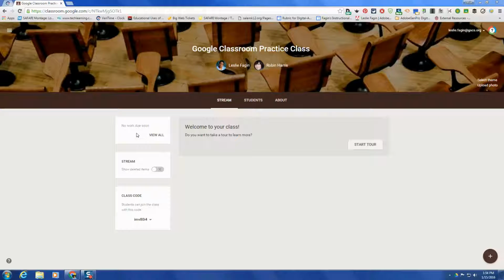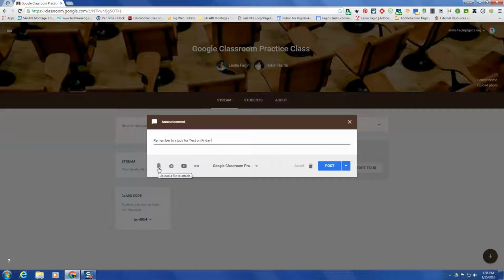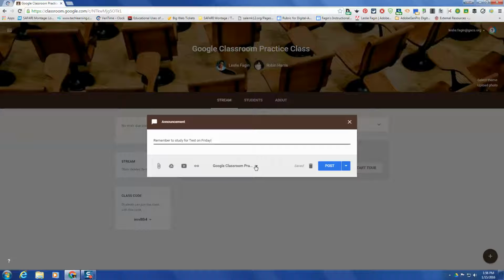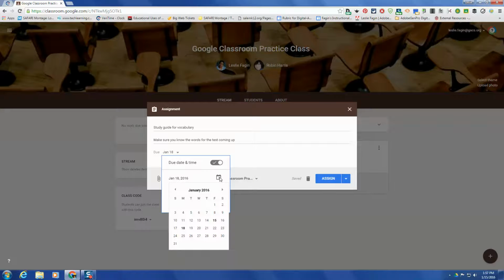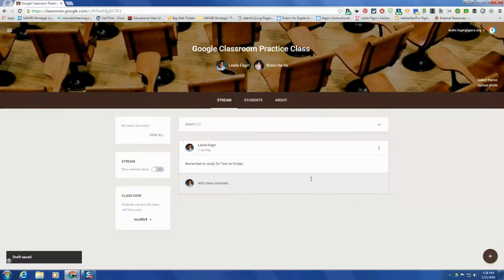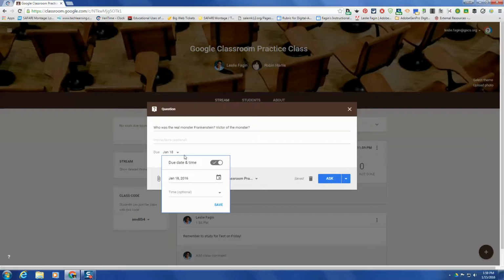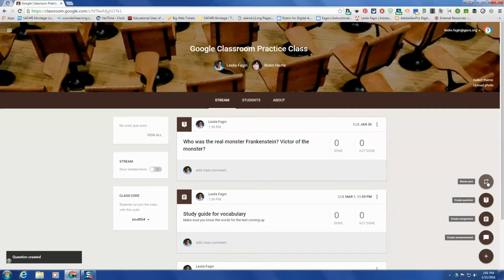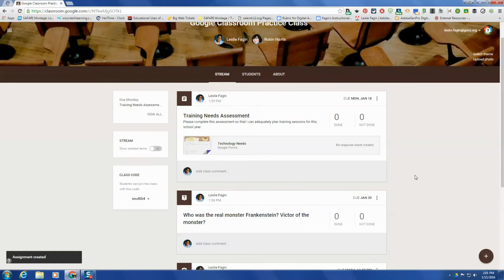Adding content to Google Classroom